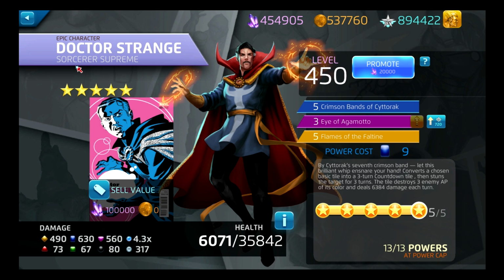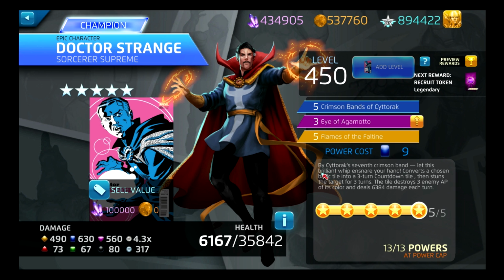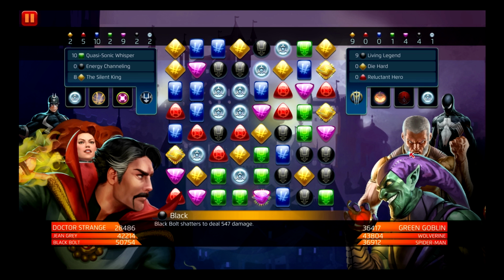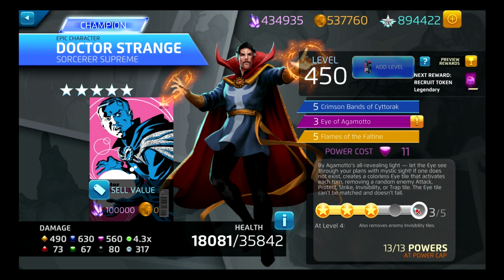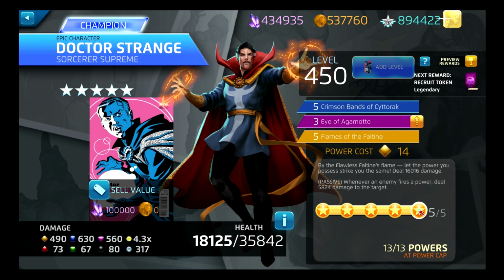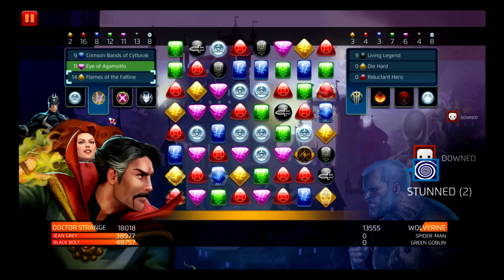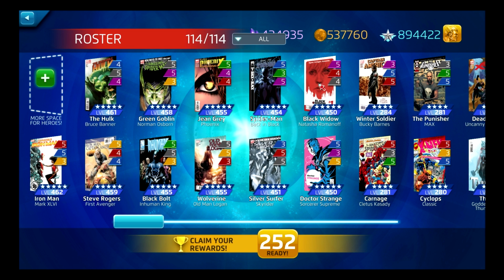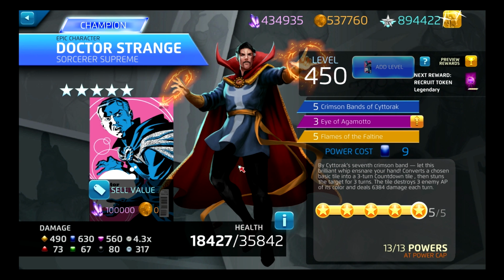Dr. Strange 5 Star Character Analysis - Marvel Puzzle Quest